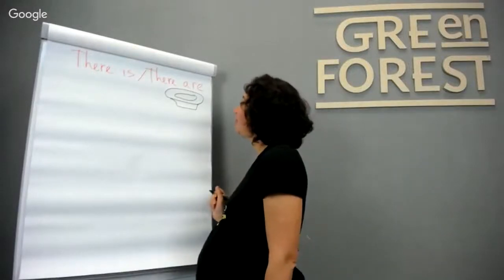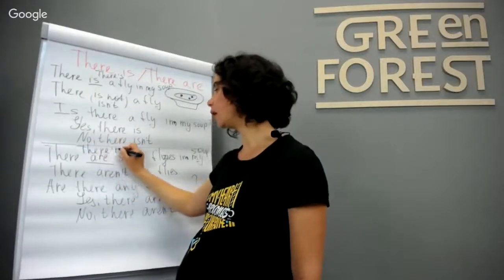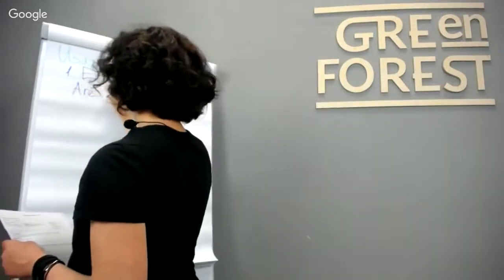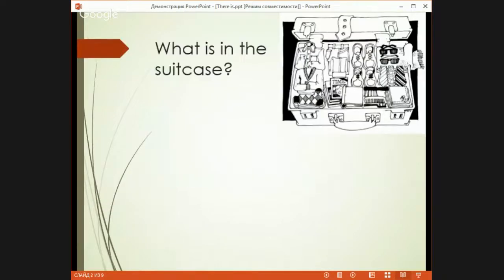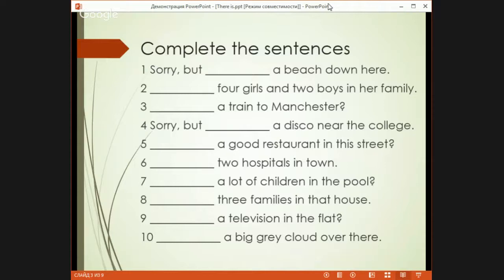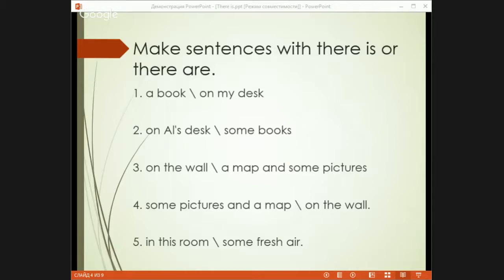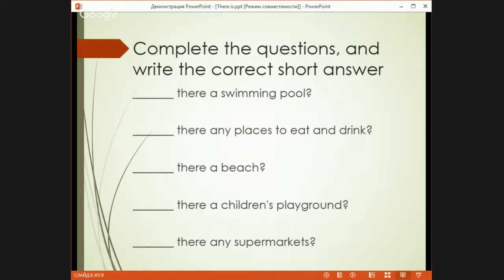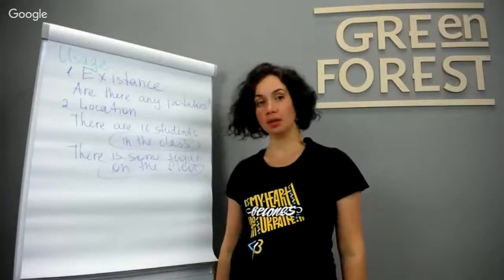For levels 1-2 There is and There are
This construction is quite simple but needs some explaining.  Everyone who wants to know how this construction works will find our webinar useful.